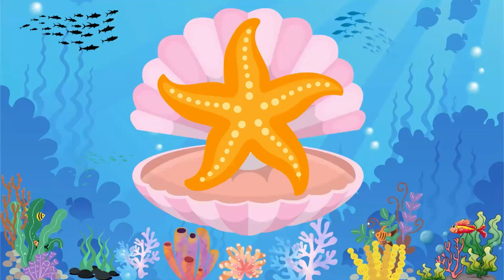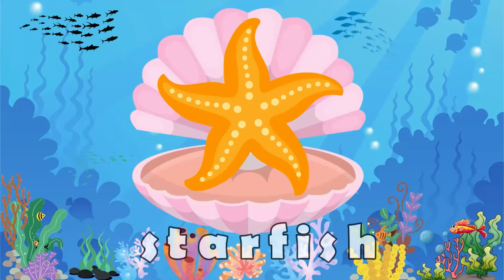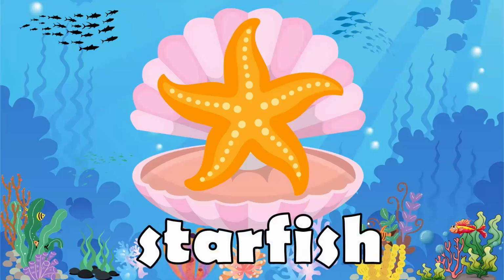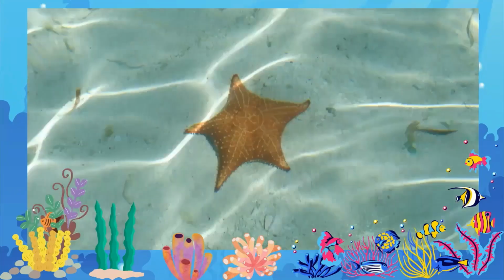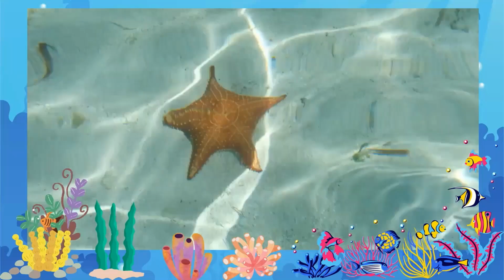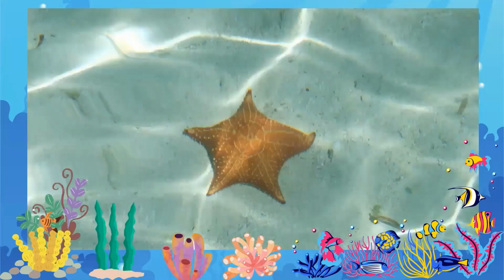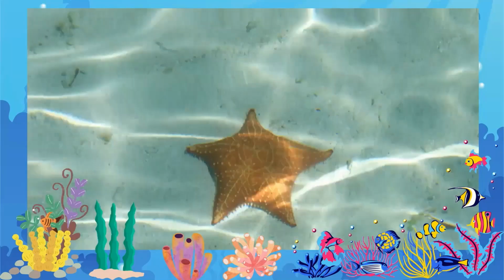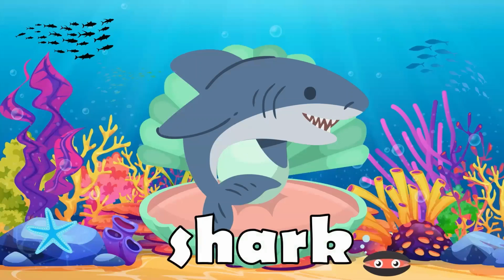Animals that lives on water l what are the animals that lives on water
animals that lives on water.
What are the animals that lives on water?

are you ready kids? Come on and watch our videos for a more exciting and fun way of learning!

from: TEACHER CLAIRE ONLINE TUTORIAL